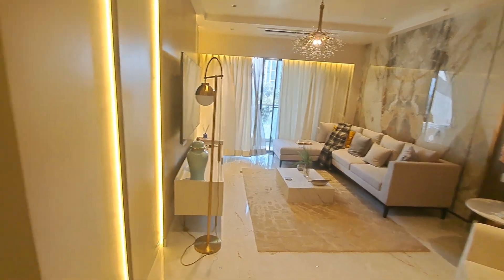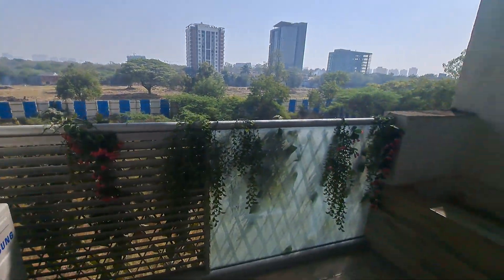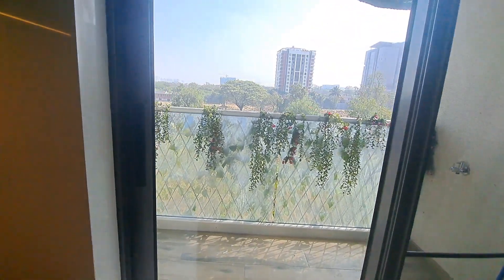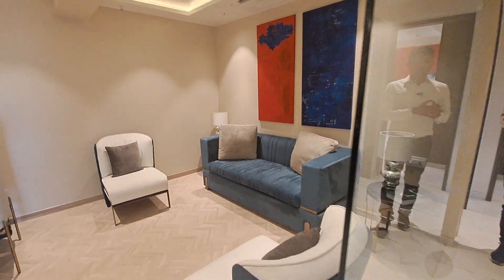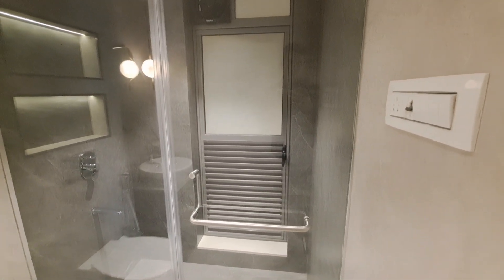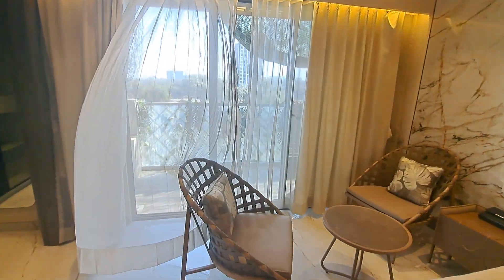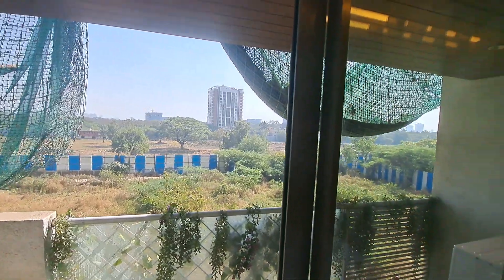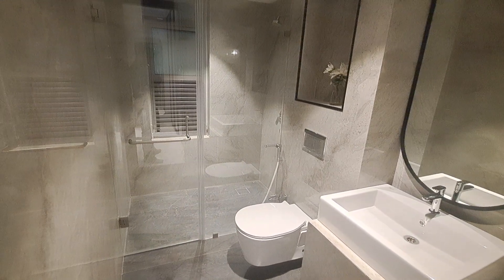Premium 3 Bhk Flats In Pune Koregaon Park 📞 | Best Luxury Flats In Pune | Starts@2.15Cr*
Flats sale Pune Koregaon Park,
Flats sale in Pune Koregaon Park,
2 BHK Flats in Pune Upto 15 lakhs,
property Pune,
property dealers in Pune,
property Pune,

Subhasis Dutta
14/07/24
Count 14